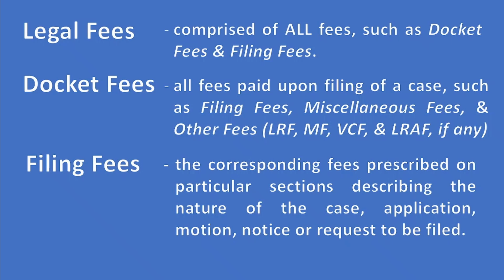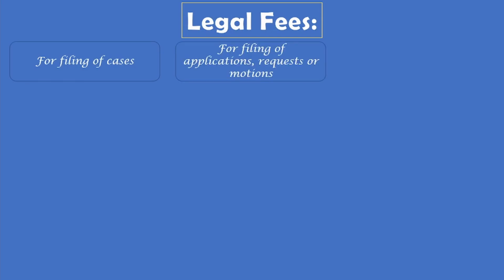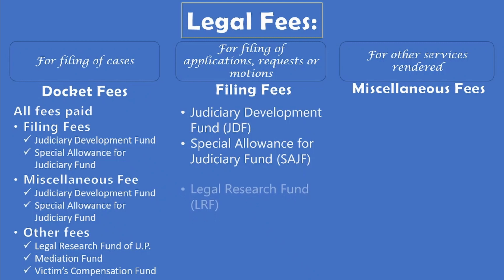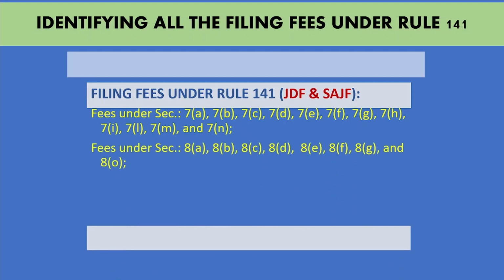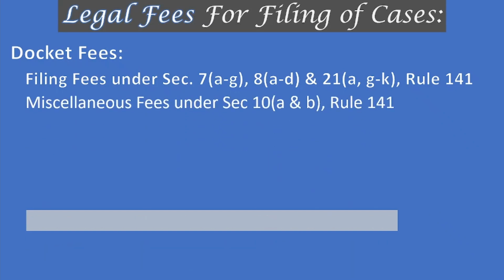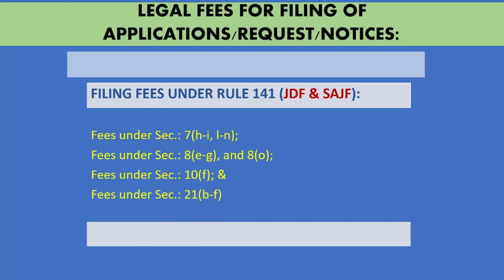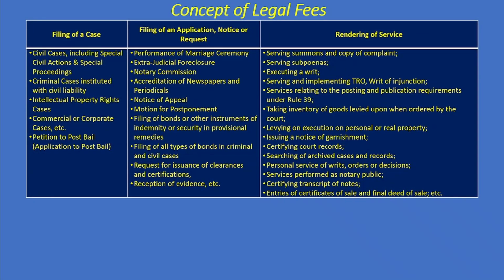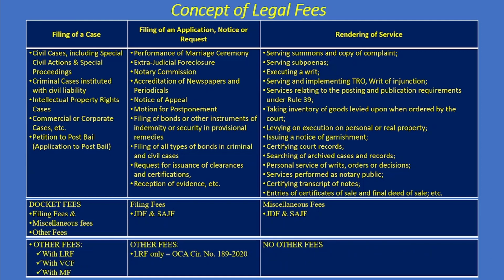The Concept of Legal Fees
In this video, you would be familiar with the concept of legal fees. After watching this video, you could identify the filing fees and the miscellaneous fees and be able to compute the Legal Fees on your own.

0:00 Intro
0:40 Definition of Filing Fees, Docket Fees & Legal Fees
2:11 Sec. 4, PD 1856
3:40 Category of Legal Fees
5:30 Identifying Filing Fees
6:44 Legal Fees on Filing of Cases
8:25 Legal Fees on Applications, Motions, Notices and Requests
9:05 Legal Fees on Other Services of the Court
9:43 The Table of Legal Fees
11:41 End